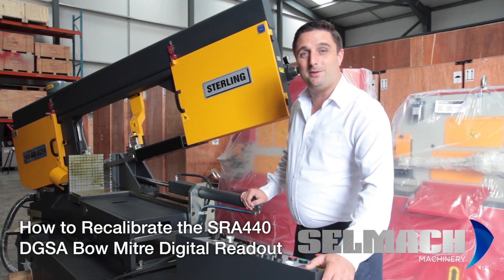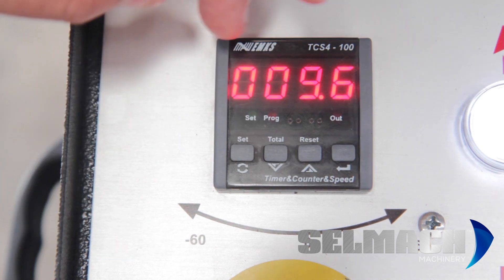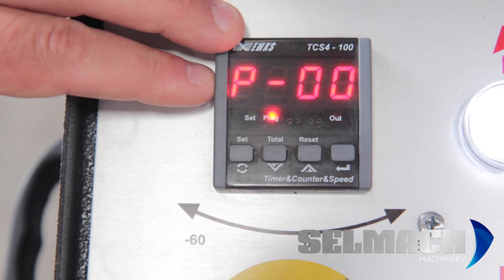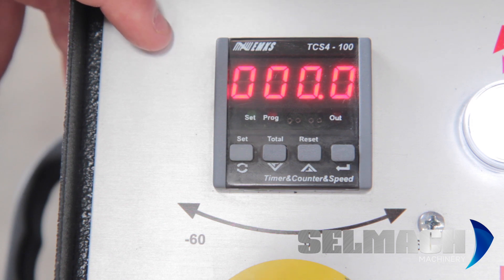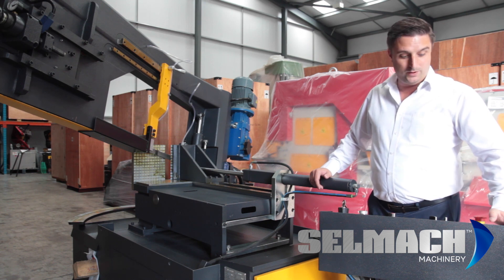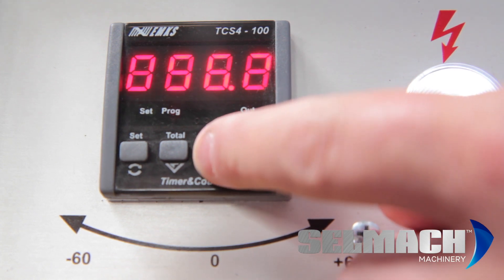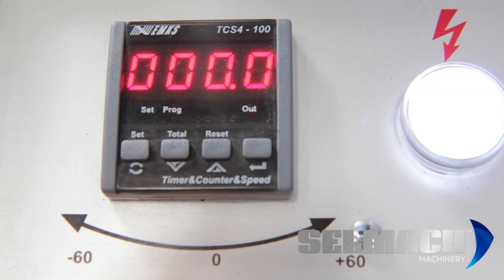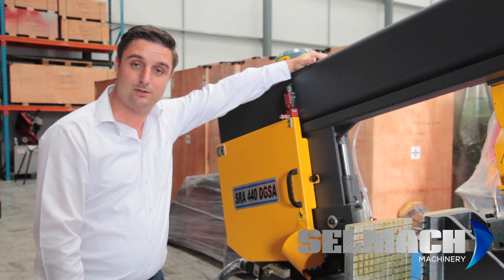How to Recalibrate the Sterling SRA440 DGSA Bandsaw Bow Mitre Digital Readout [Selmach Machinery]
The aim of this short video is to demonstrate how to re-calibrate the digital readout for the bow mitre. Looking at the control panel from left to right. At the bottom, is the emergency stop. Above that, the digital readout screen which displays the cutting angle. You will see as you turn the bow, the digits change. From time to time, this will need to be re-calibrated to make sure you’re getting the correct cutting angle. To re-calibrate the digital readout is very simple.